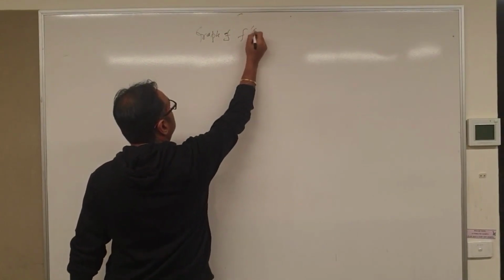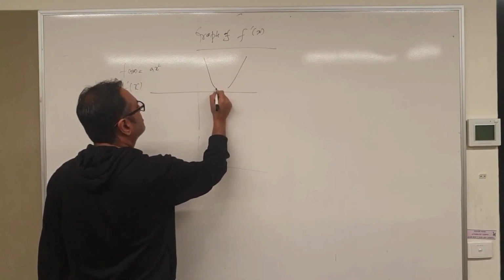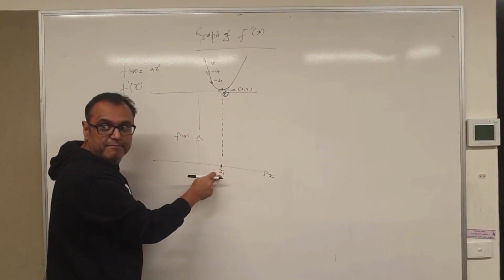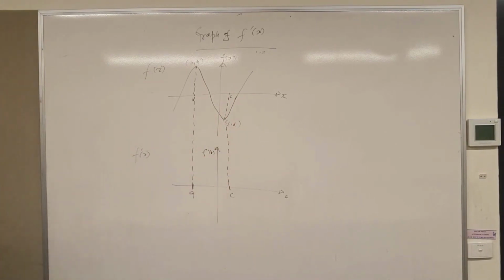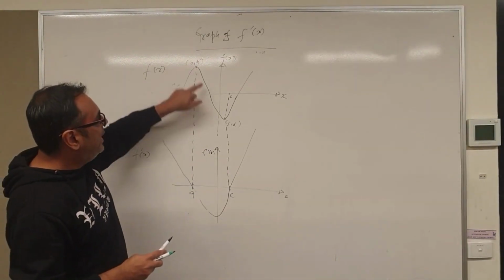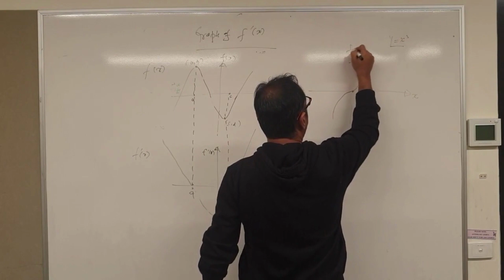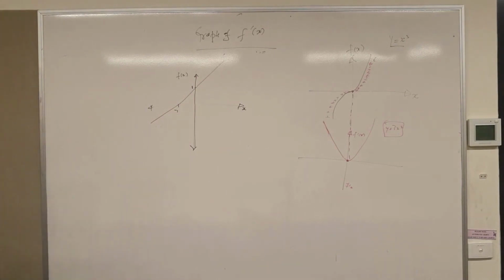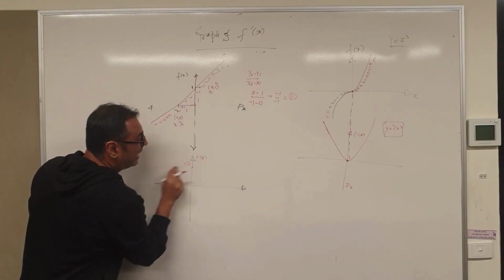Graphing Derivatives using Graph of f(x) || Part 1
In this video, we'll guide you through estimating the slope of a tangent line from a graph. Often, you'll encounter graph-based functions without their algebraic representation. We'll share valuable tips on graphing derivatives and provide examples of graphing derivatives for various functions. Join us for a comprehensive understanding of this essential skill!